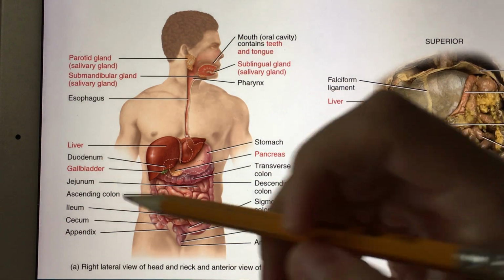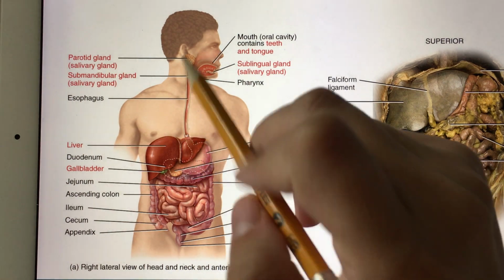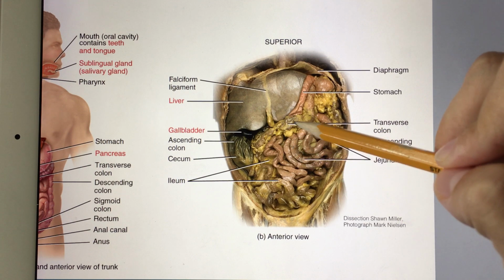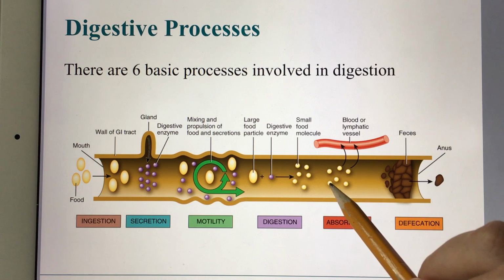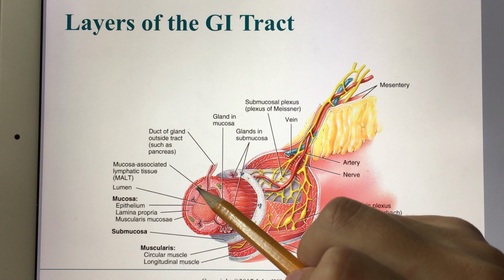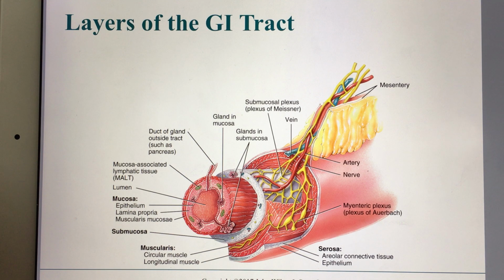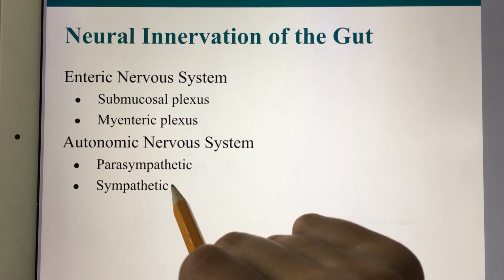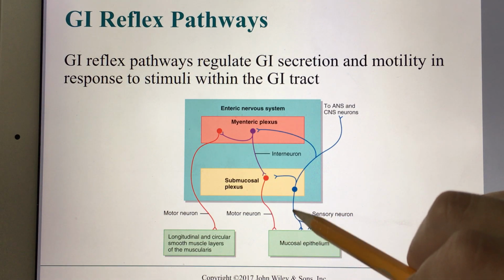CHAPTER 24: The Digestive System (Video 2)